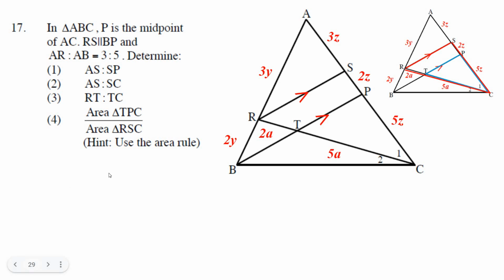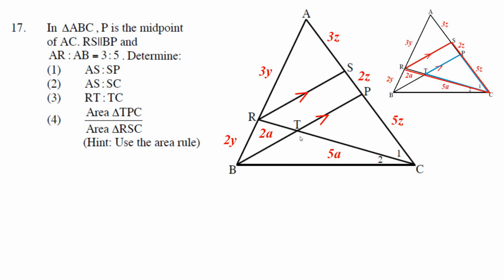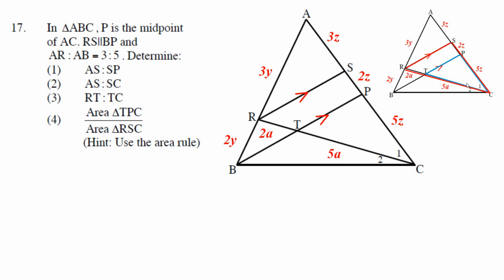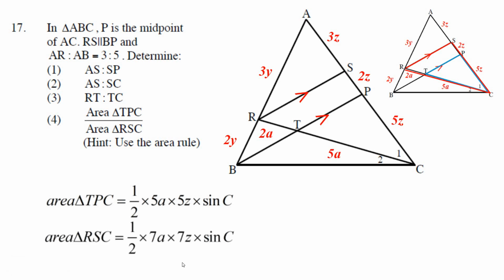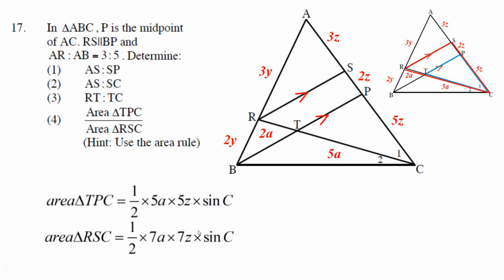Ratio and proportion Q17 P2